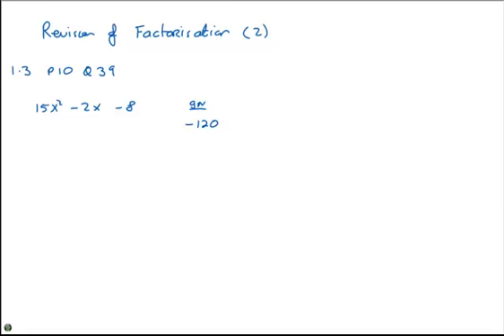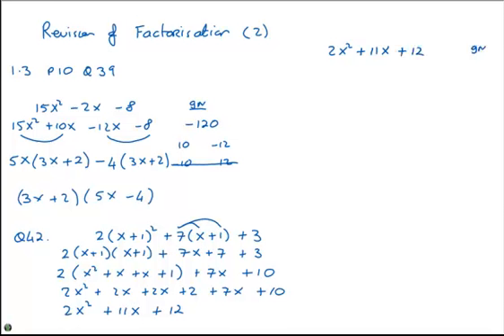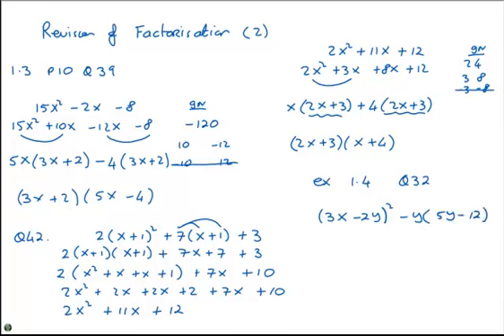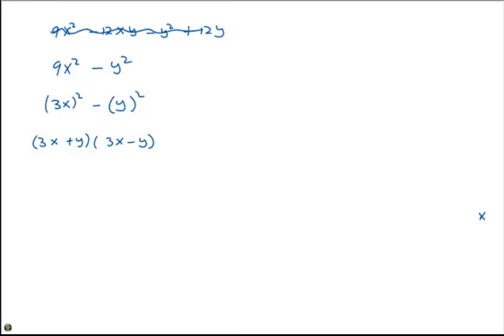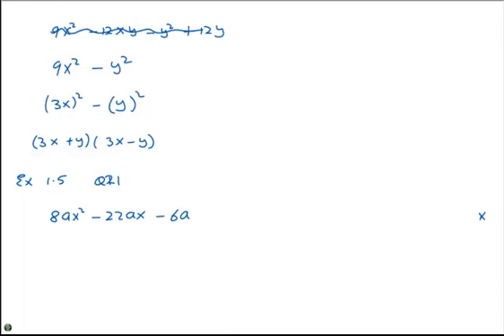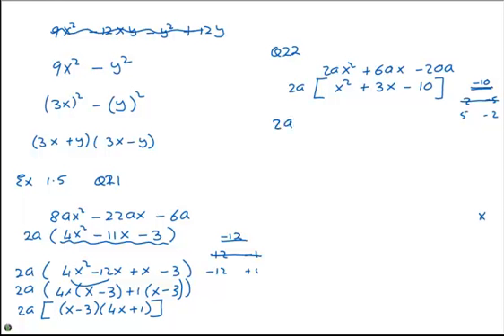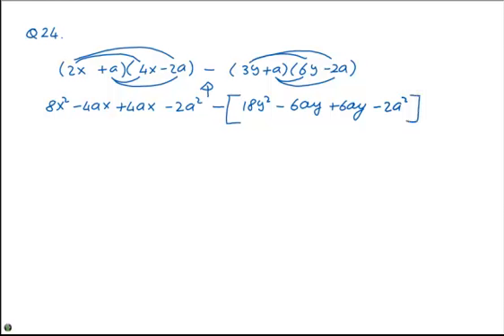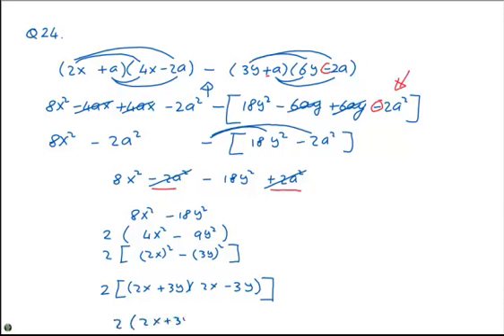2 rev factorisation2